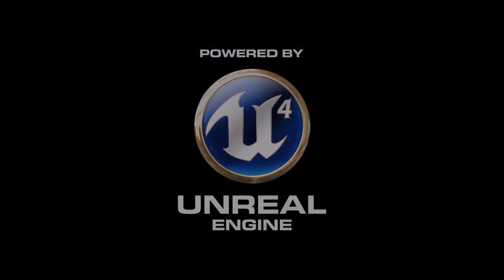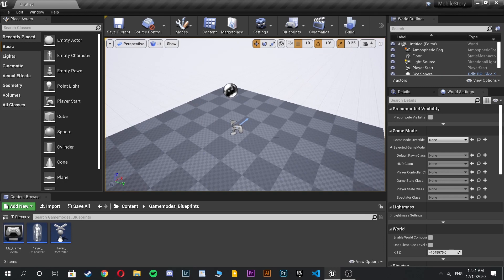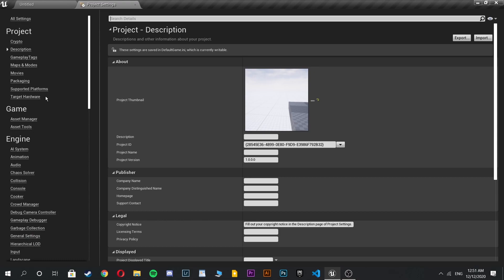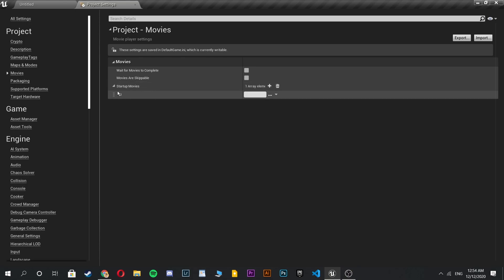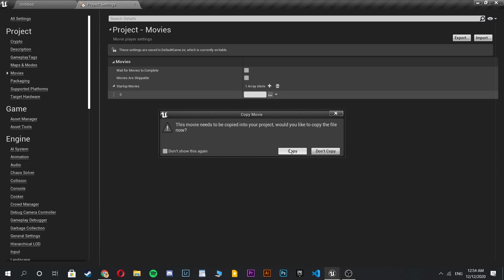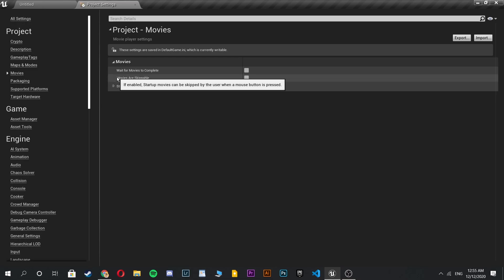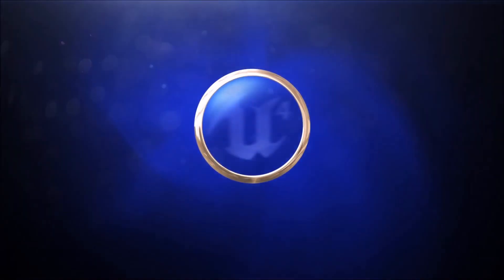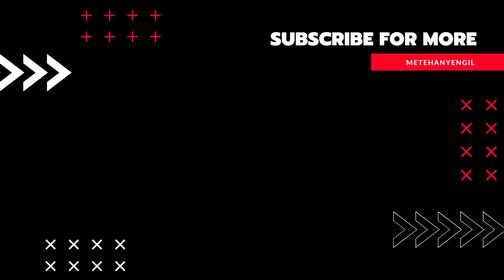ADD OPENING CREDITS IN UNREAL ENGINE 4 | Game Development Tutorial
I try to show how you can add opening credits in Unreal Engine 4. I'm gonna try to upload new Unreal Engine 4 tutorials, game dev vlog's, and how-to videos for all new indie developers. If you have an any suggestion about game development vlog's or similar videos about game development, please write a comment!

I'm Mete, I'm a cinematography student and indie game developer since 2017. I'm creating video contents about video game design, storytelling, motivation and daily vlog's. I hope we can improve together!